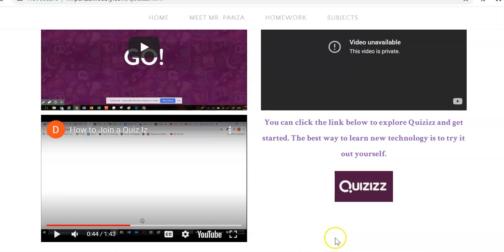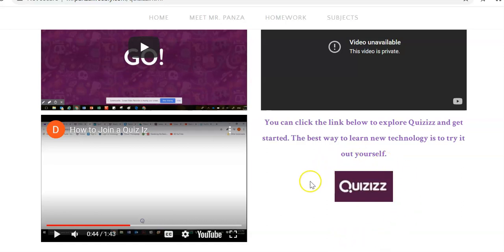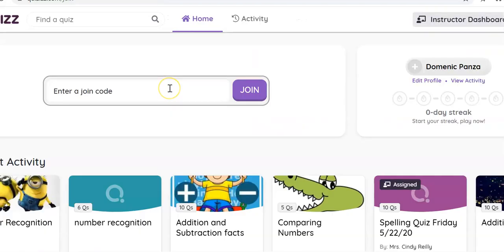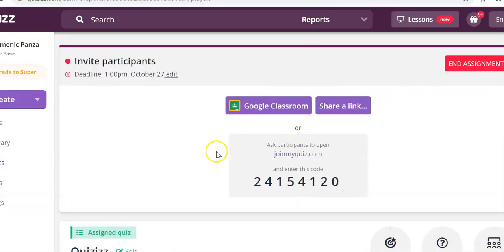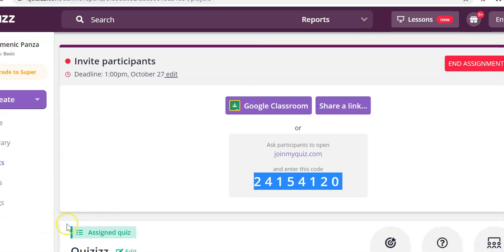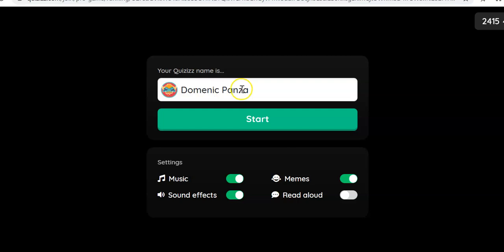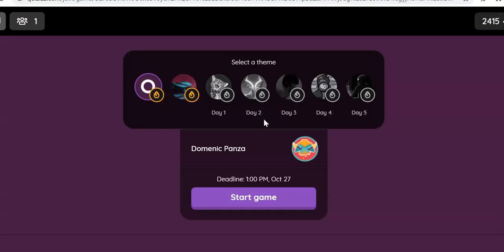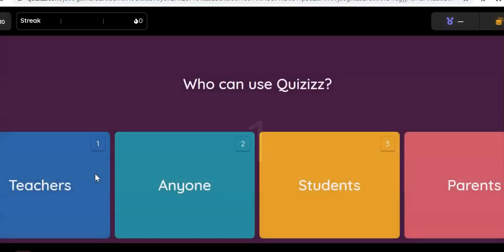Join a Quiziz